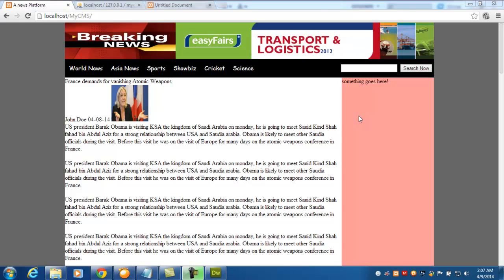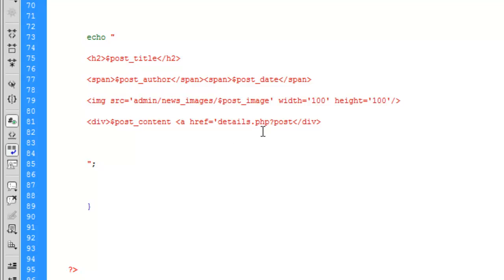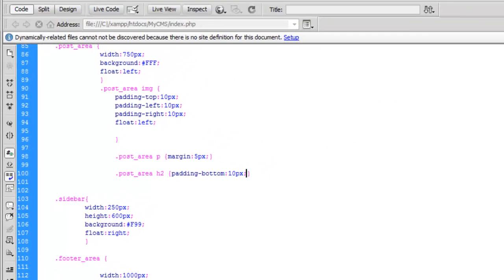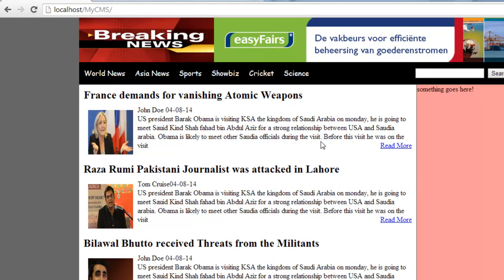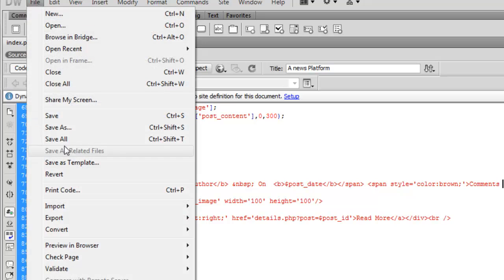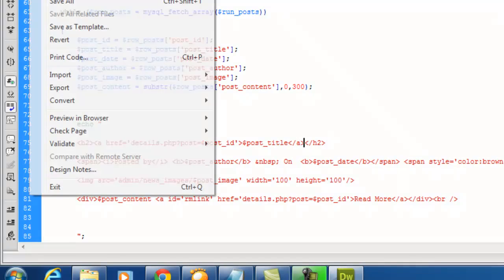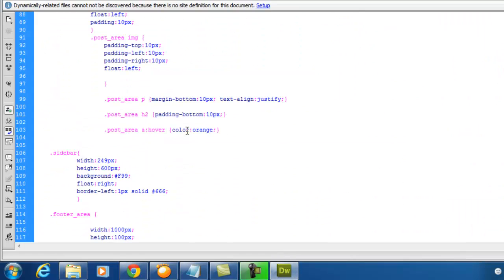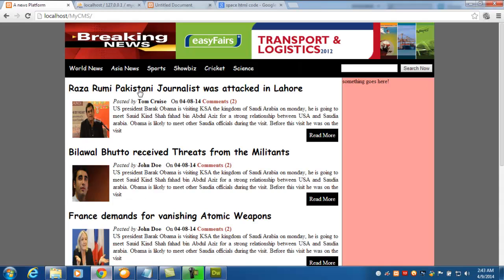005 Displaying the Posts on the home page